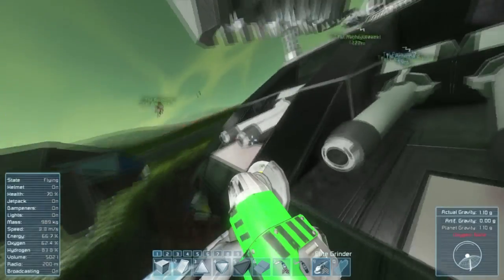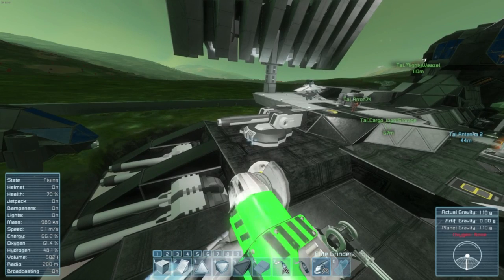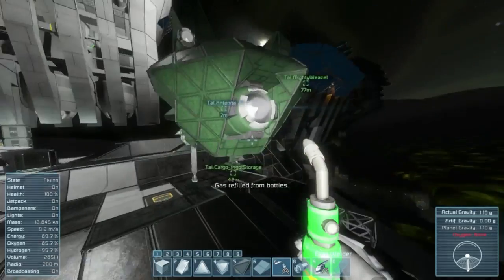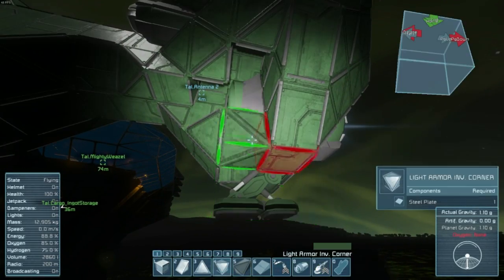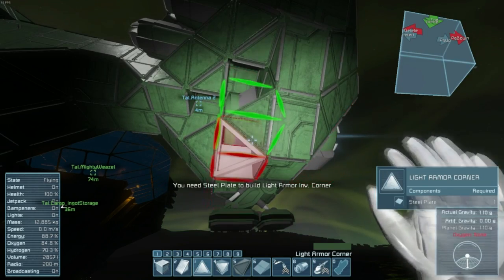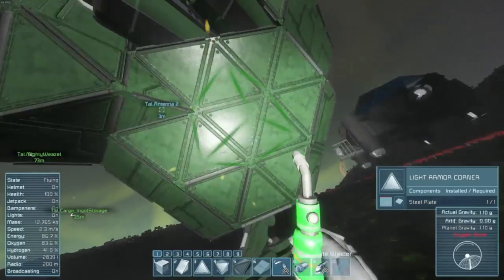S2-EP-20 Space Engineers planetary survival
art